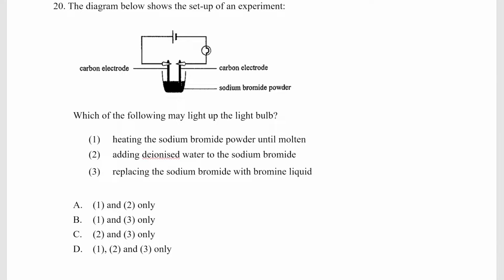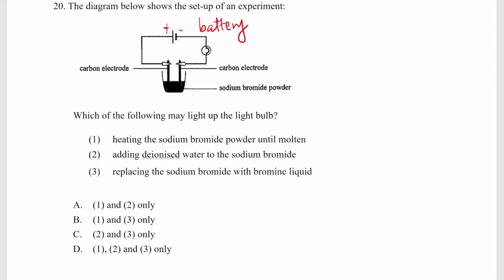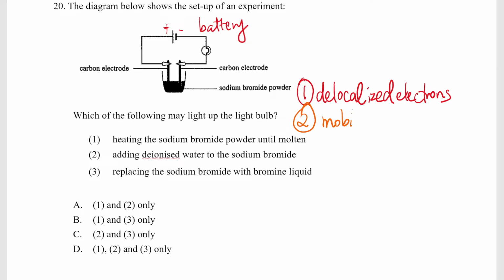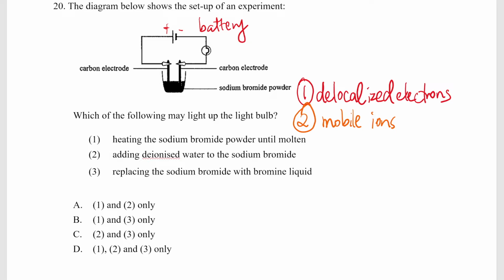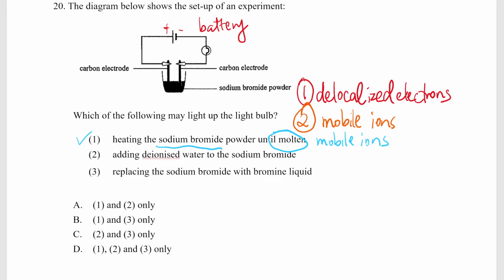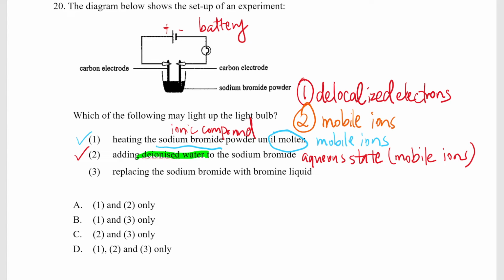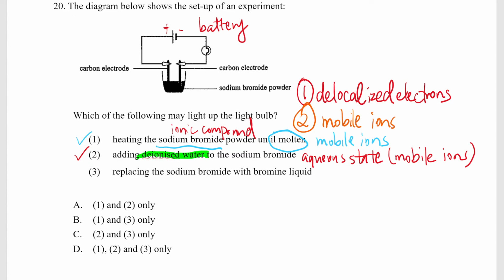2014 CHEM DSE Paper 1A Q.20 (MC)